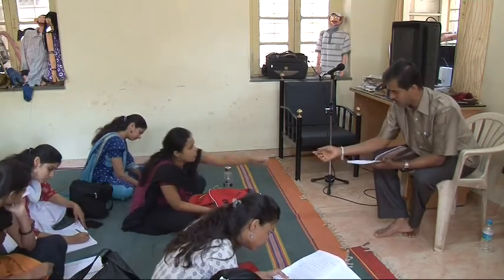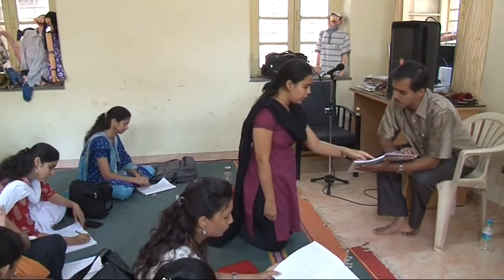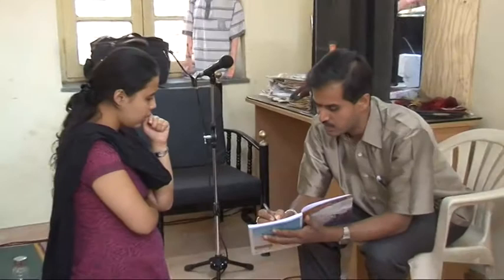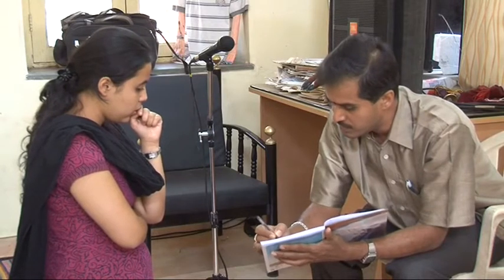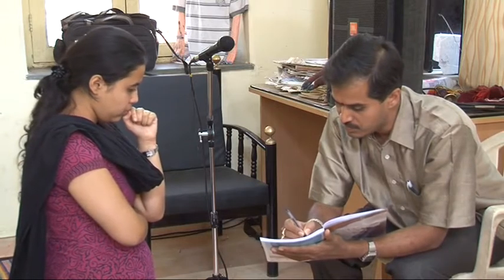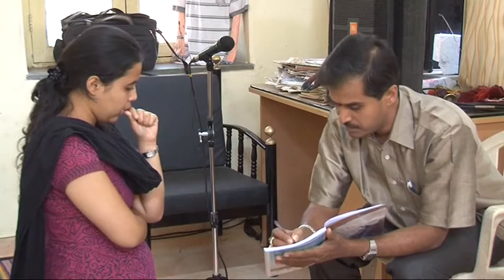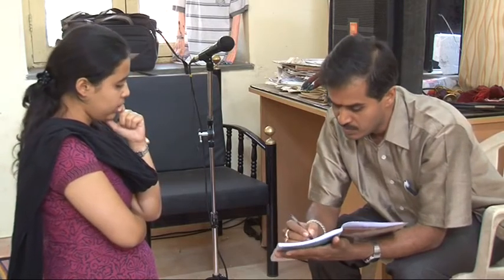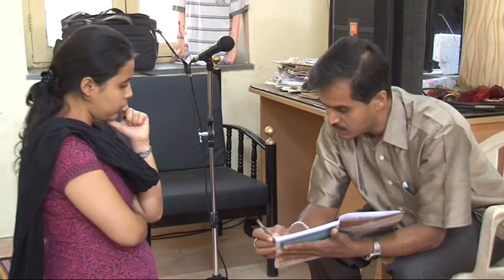The concept of Jathis in Bharatanatyam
Title  -- Concept of Jathis in Nritta of Bharatanatyam
( A minute analysis of the structure and pattern of rhythmic syllables used in the Nritta of Bharatanatyam)

Name of Investigator  --
Parimal Phadke , Assistant Professor , Lalit Kala Kendra .

Bharatanatyam like all the other classical dance styles has been passed on to us thru the vast oral and textual tradition. There are primary two aspects of Bharatanatyam. “Nritta” or pure dance and Nritya  or Interpretative Dance. The musical components of “Nritta” are – Svara , Chollu / ,Rhythmic recitative syllables  and Sahitya /Text.

The “Jathi” becomes a very important  part of the “Nritta” or pure dance aspect of “Bharatanatyam” . A rhythmic pattern of syllables which ends in a teermanam or a  tiny micro pattern.  This “Jathi “ is reflected in several compositions of Bharatanatyam in different ways.
In the Allaripu and Jatiswaram it comes as a very small part, in the Varnam , it enters into the canvas 5 times , larger in quantity and quality. The tradition of using “Jathi-s” has been passed on to us thru a vast oral tradition which is the strong foundation of then luminous banyan tree of Indian Classical Dance.

The Varnam which is the piece de resistance of the Bharatanatyam Margam explores the character of jathi-s in all its entirety.  The vocabulary of jathi-s , it is said it  is inspired from different types of instruments. – Wind , Percussive , Metal and String. The length of the jathi for the Varnam used to be crisp and short which now has evolved into larger phrase going till 5 minutes.

Thus  the following departmental research investigates Jathis from the perspective of --percussionist , nattuvanar , a dancer and a music composer  . How do these four different entities bring a very different perspective to jathi-s

1) Introduction of the Jathi – Concept , Vocabulary , Mathematics in the rhymthmic pattern .

2) Collecting Vast Vocabulary of Jathi-s and its deeper analysis into its component parts—
1) Phrase
2) Vocabulary
3) Tempo or Laya
4) Structure of Teermanam

3) Analysis of aspects of Choreography in the Jathi—
Investigating into the interrelationship of the jathi and the choreography.

Thus the following research project investigated into the anlysis of jathi-s through four perspectives --
1)Percussionist (Expert --  Shri D.V. Prasanna ( Bangalore)
2)Nattuvanar ( Expert Shri Suresh Svamimalai)
3)Dancer ( Expert -- Guru Dr.Sucheta Chapekar)
4)Music Composer for dance ( Expert -- Guru Madurai Muralidharan)